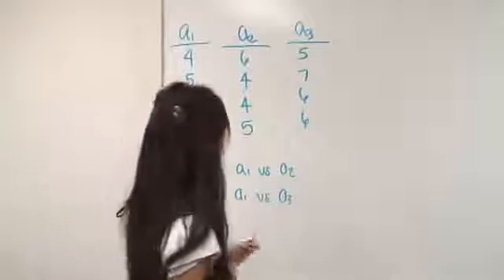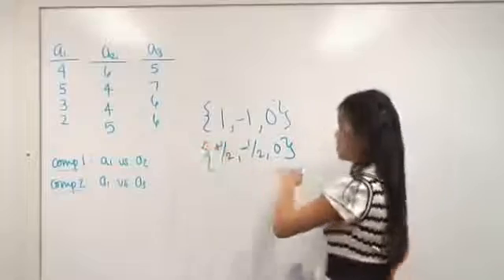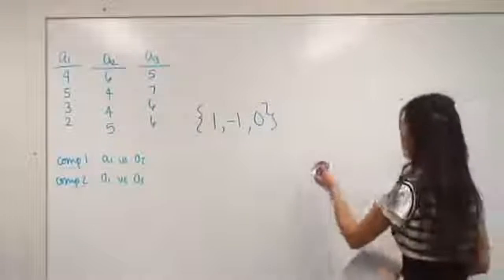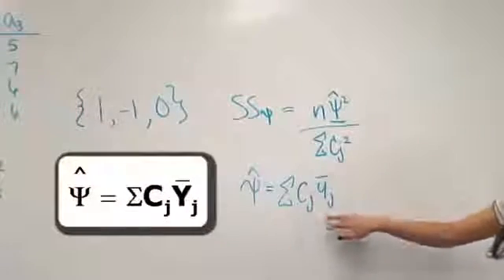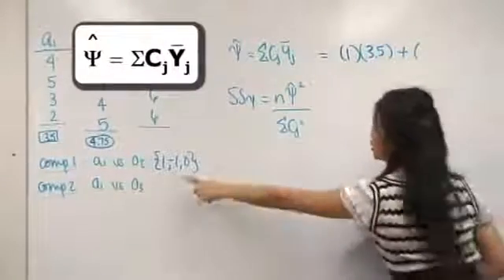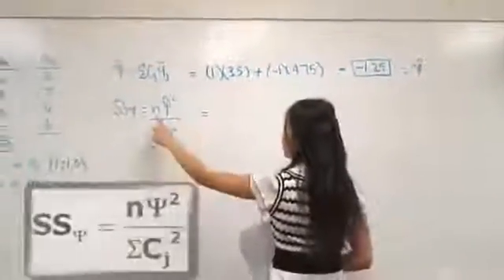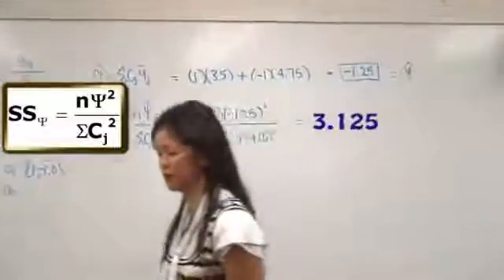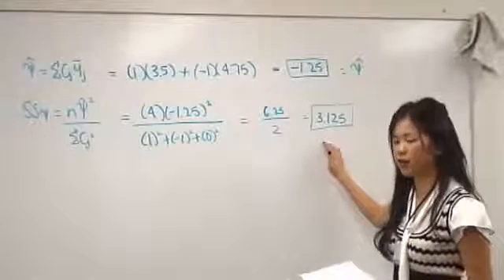Planned Comparison Part I (by hand)